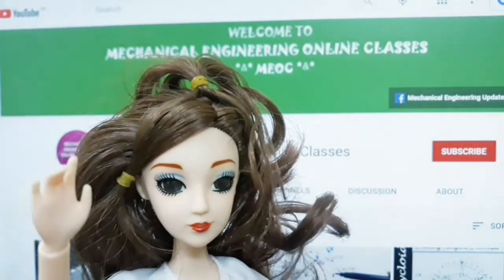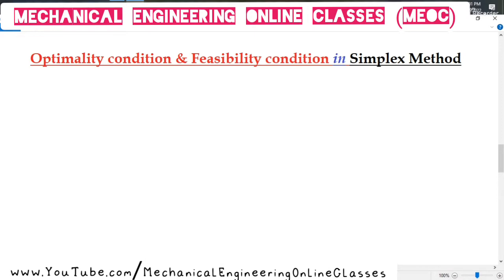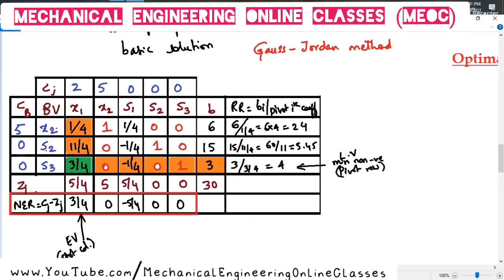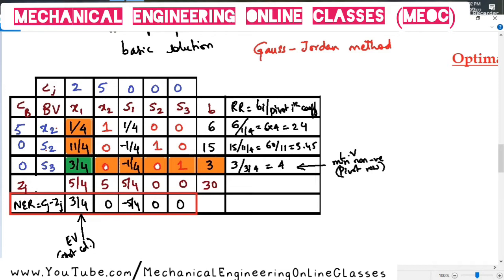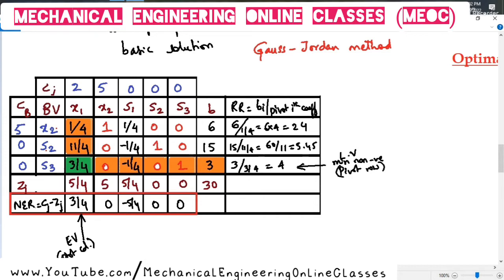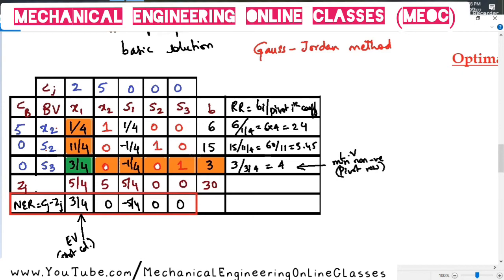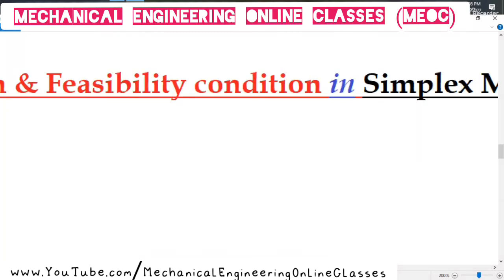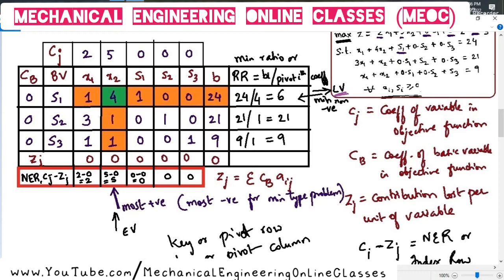Optimality and Feasibility conditions of Simplex Method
know what is optimality condition and feasibility condition in simplex method used in operations research and optimization techniques